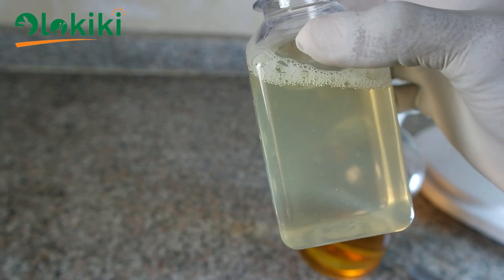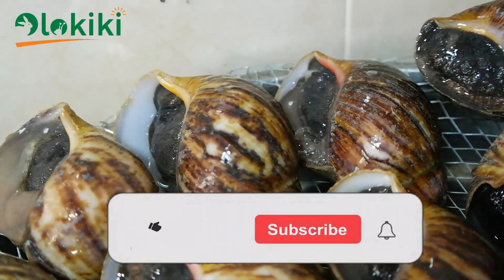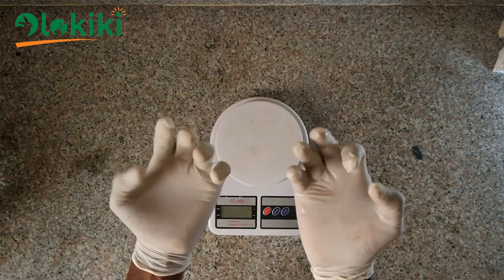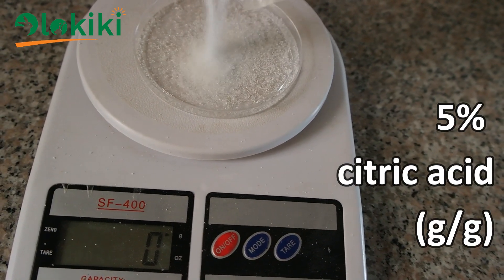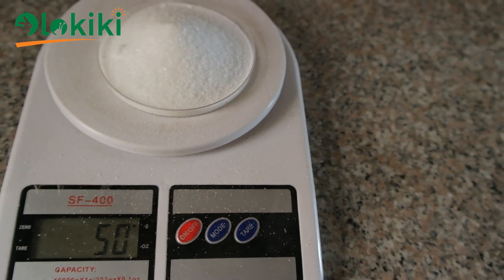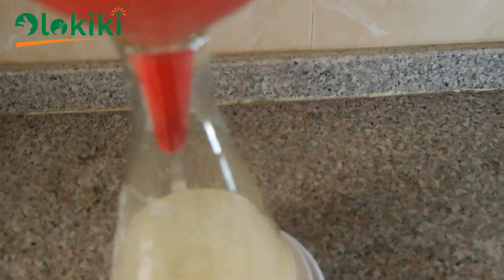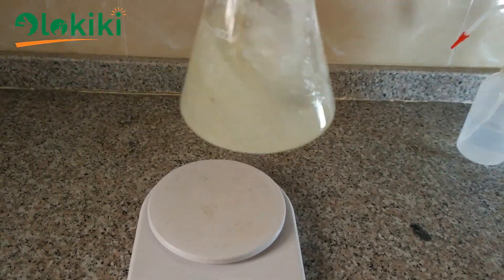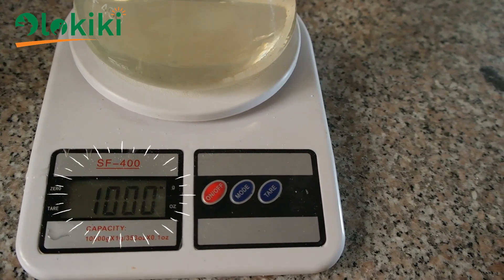Snail slime extraction (HOW TO MAKE THE SNAIL STIMULANT)...Expensive Snail Products.